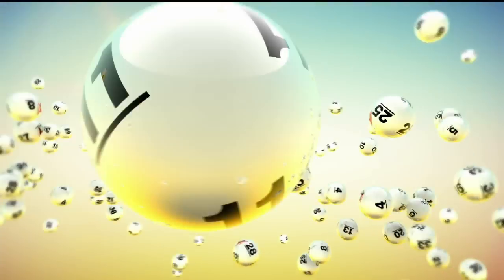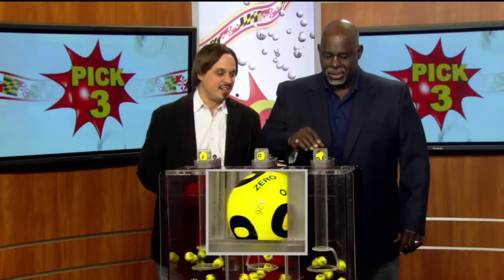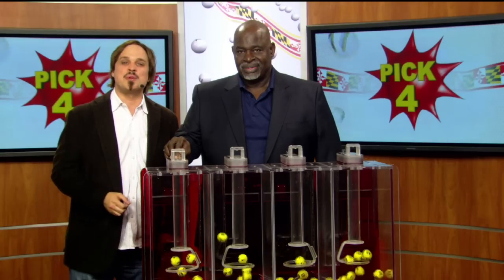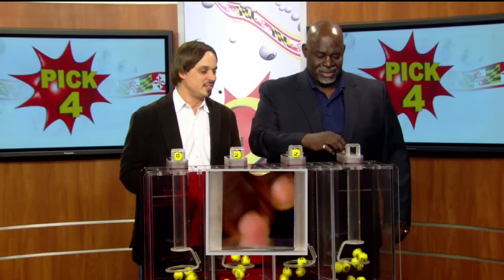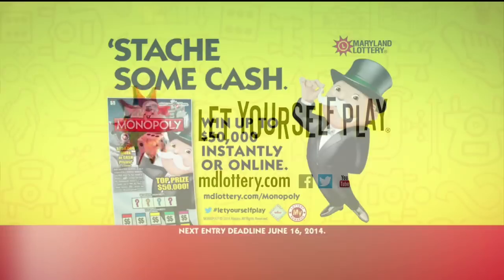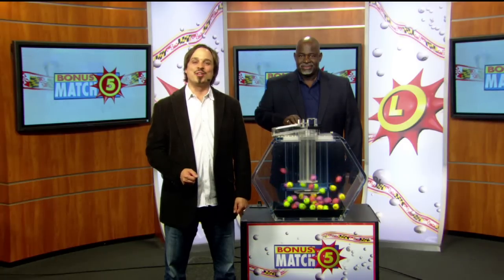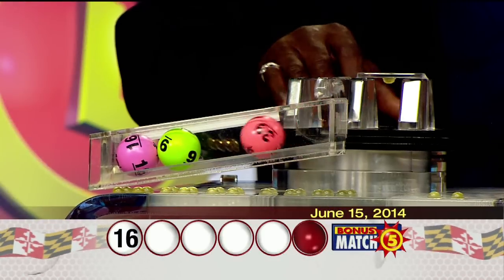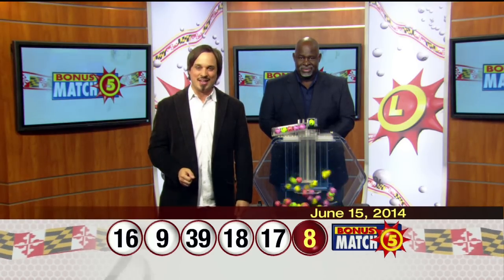6_15_14 - Evening